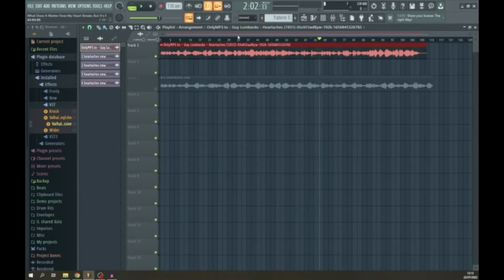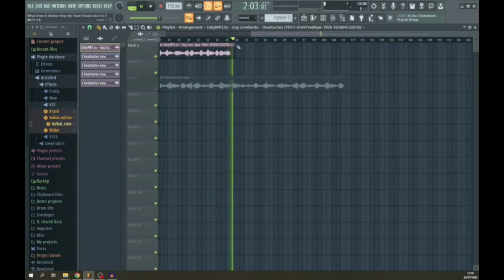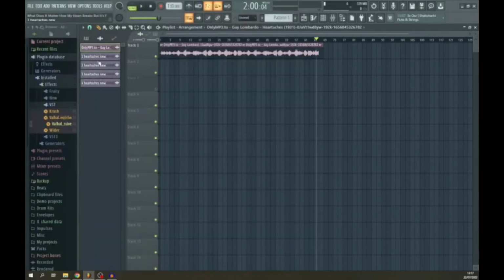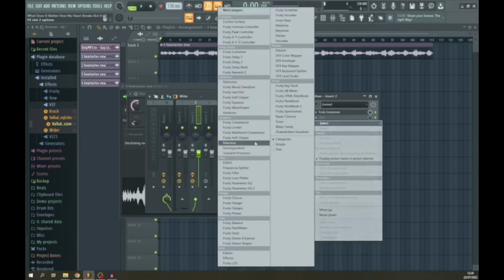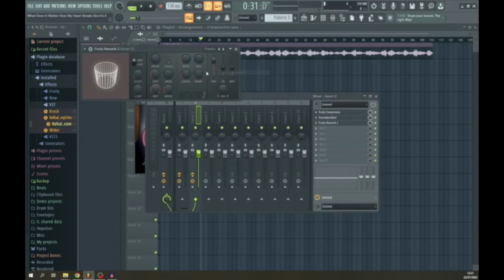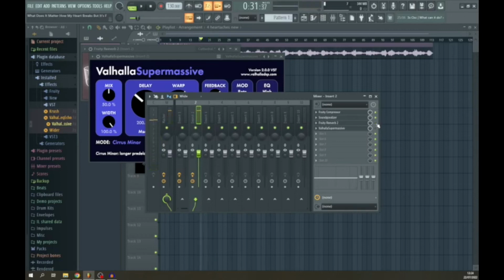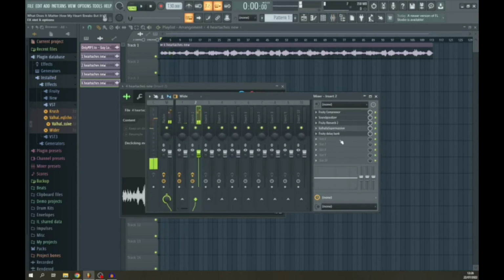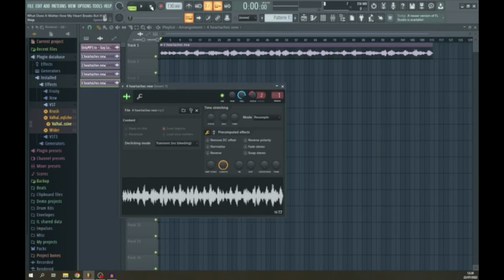How I Make EATEOT Covers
Some of you have been asking me how I make these EATEOT covers, so I figured I would just show you exactly how I do it, for this video I re-created "What Does It Matter How My Heart Breaks But It's From An Alternate Universe" and take you through the entire process, I hope this is helpful and that you all enjoy the video, it's a little messy, but I was very nervous while recording it, hope you all understand!